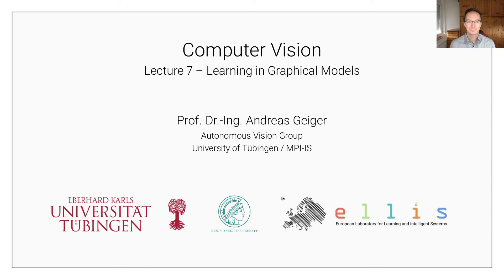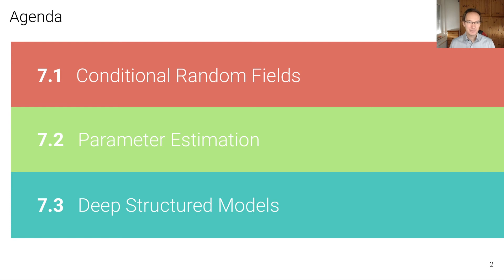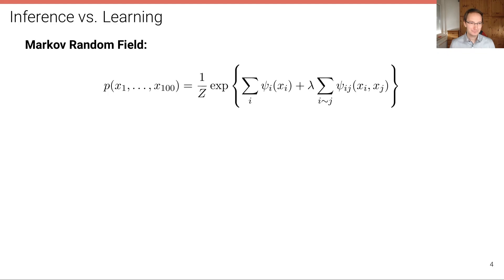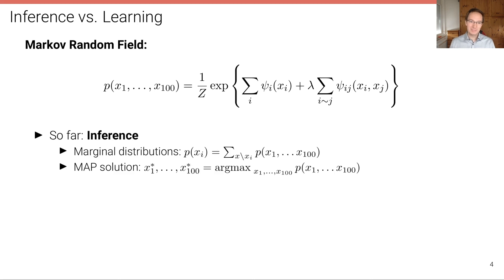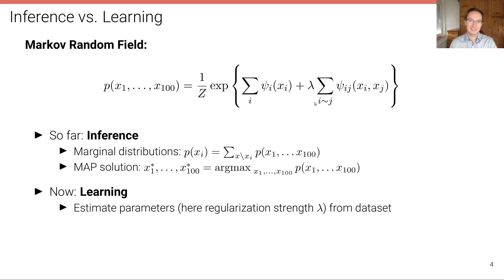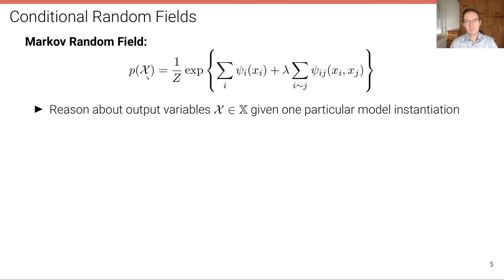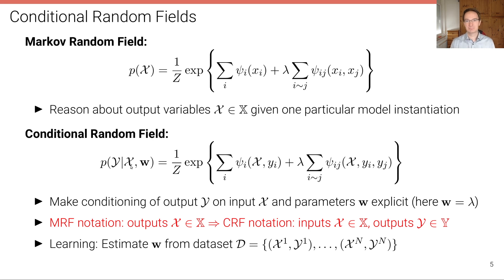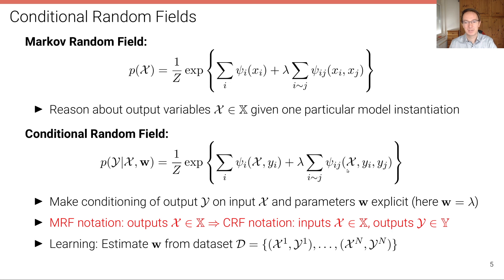Computer Vision - Lecture 7.1 (Learning in Graphical Models: Conditional Random Fields)